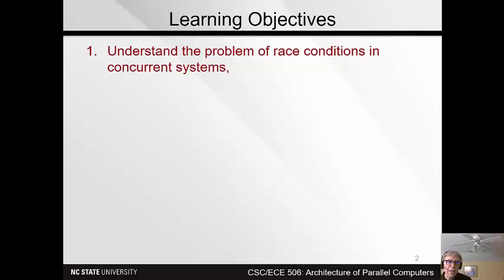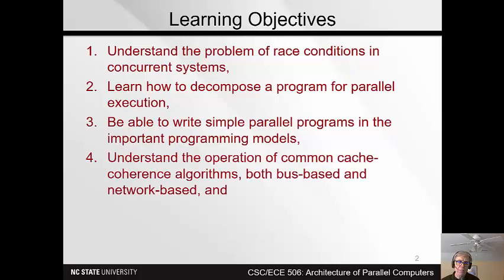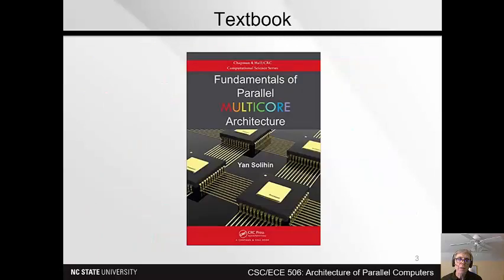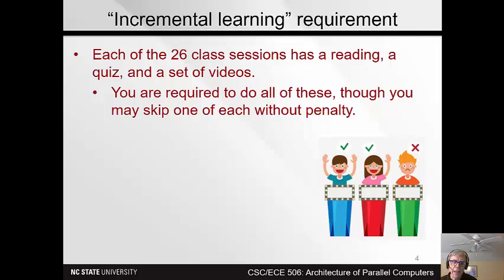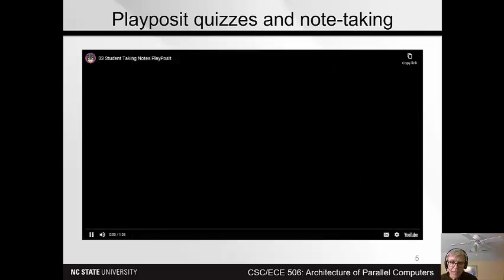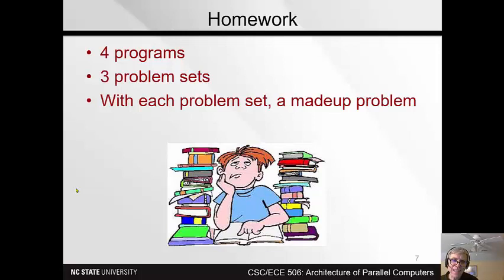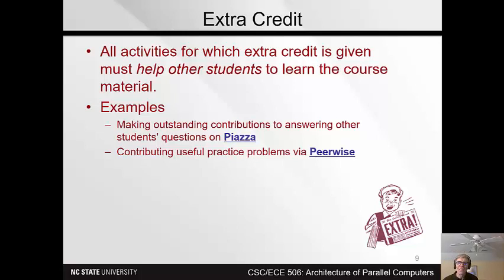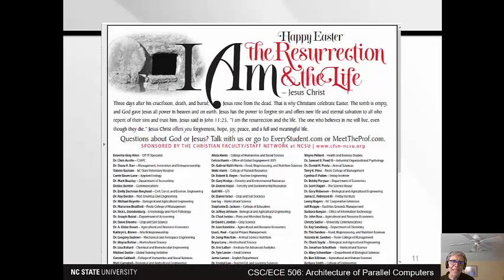Lecture 1a. Course objectives & policies (summer)